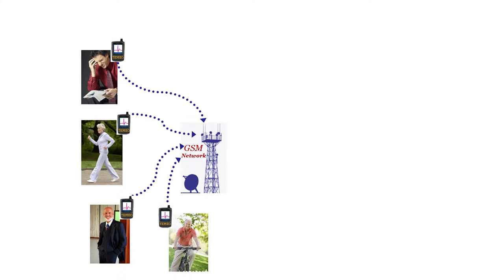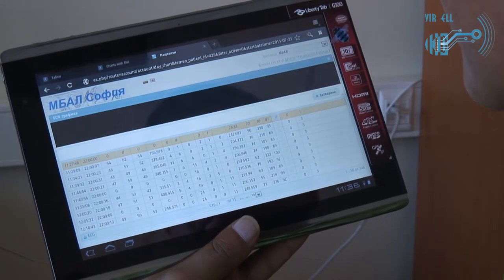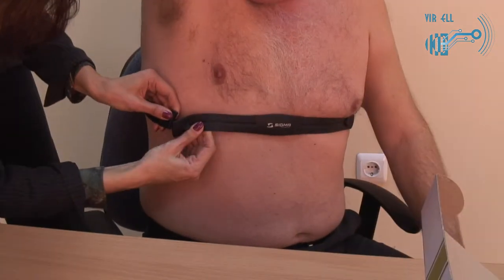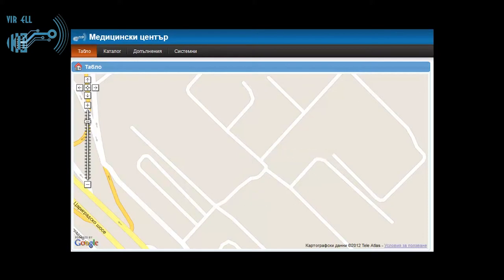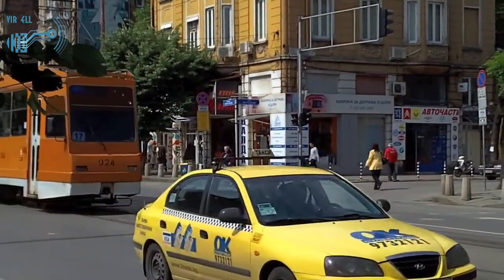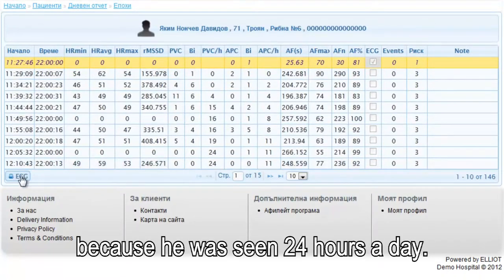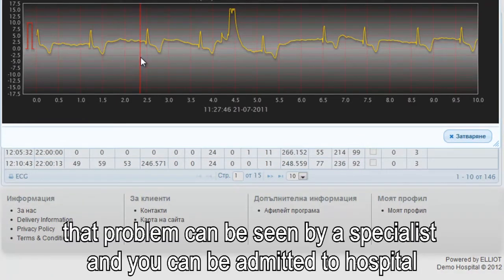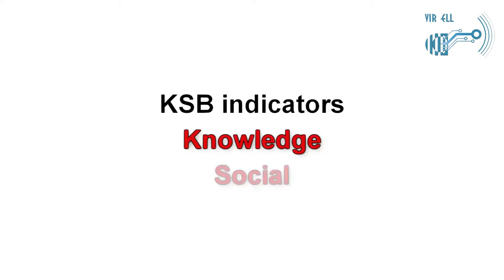Virtech (VireLL) ELLIOT use case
A short video focused on bulgarian (Virtech living lab called "VirELL") use case in ELLIOT project.